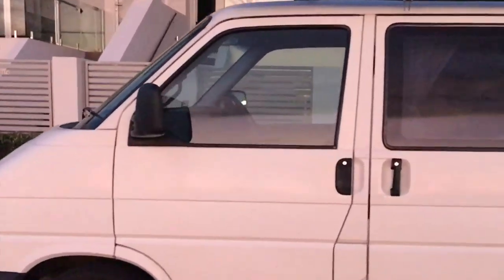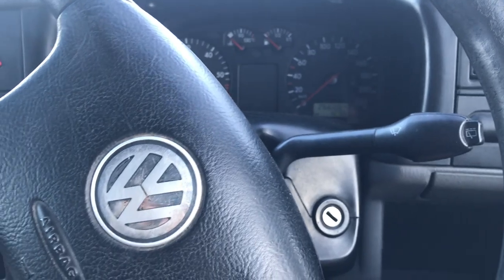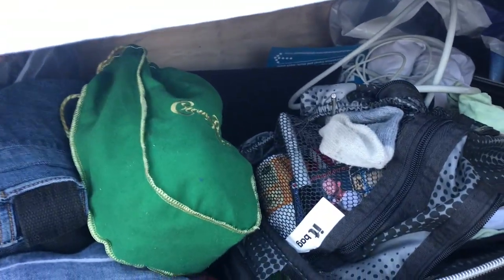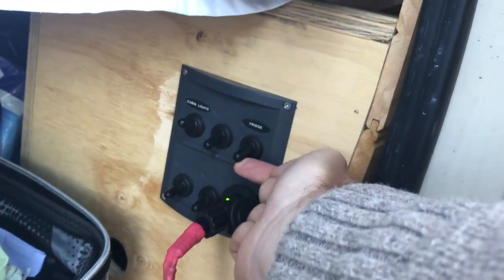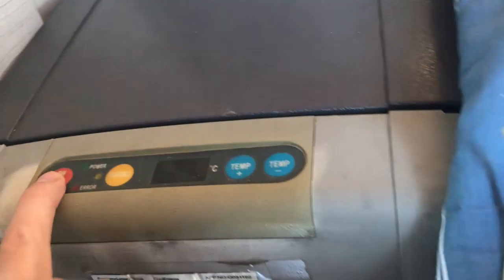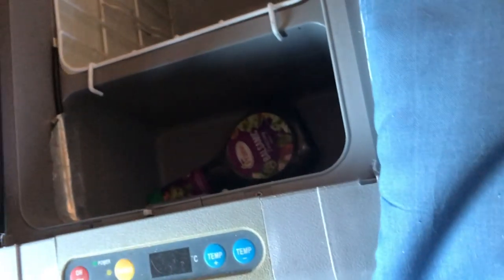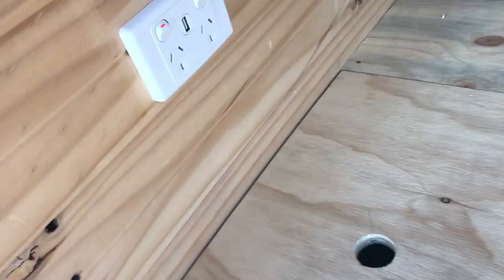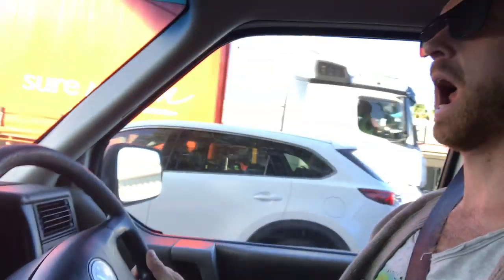My VW Transporter Van Tour | Van Life Tour Australia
VW Transporter Van Tour

I'm travelling all around Australia doing stand up comedy out of a Volkswagen Transporter...
Every Wednesday, I'll be releasing a video update in the life of this comedy cowboy, so you can get a glimpse into what people are calling 'living the dream.'  When I landed I was gifted a deck of cards called the "Anywhere Travel Guide" and will be accomplishing one a week as well.
Laced with an original score by Andrew Watson, grab a front seat beside this pavement pounding comic that never leaves the road.